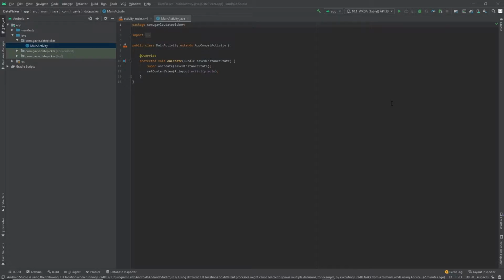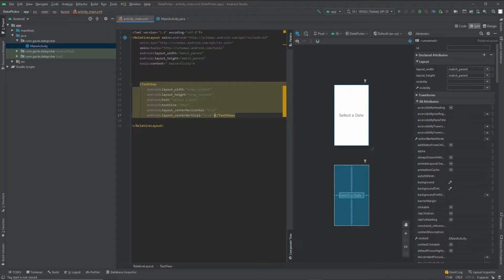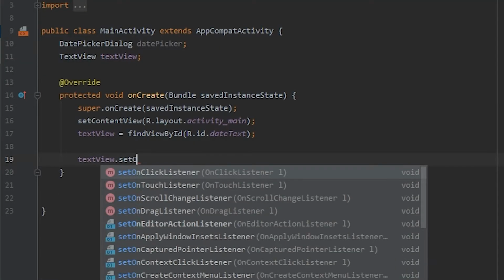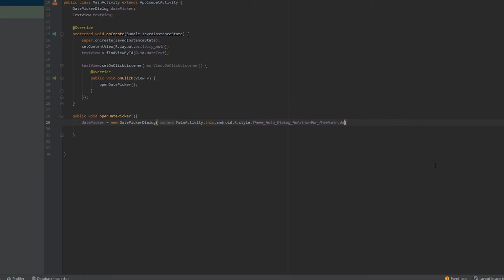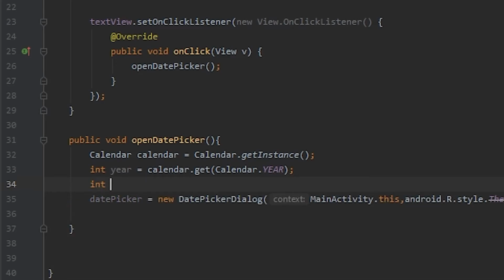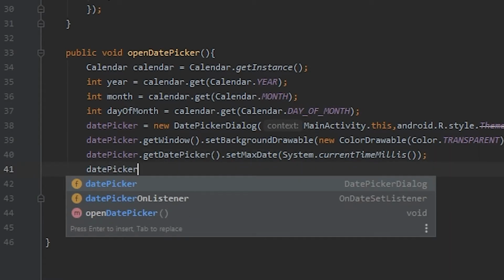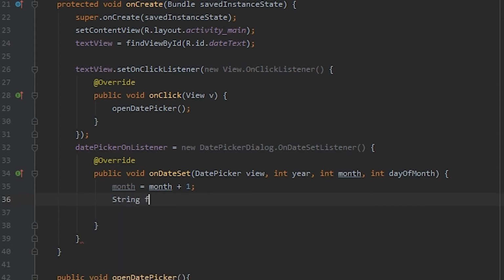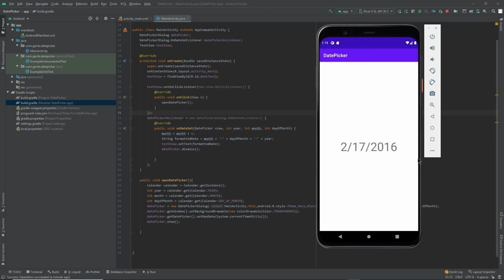DatePickerDialog Full Tutorial (Android Studio)